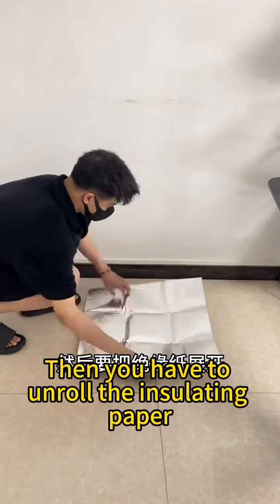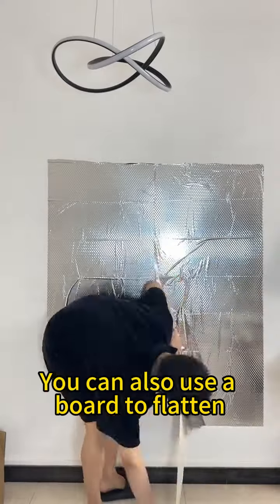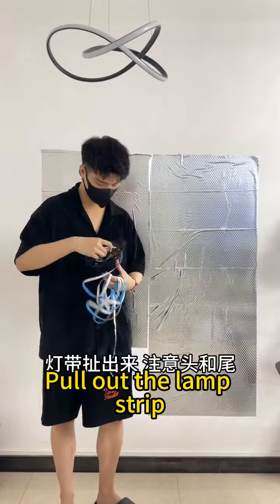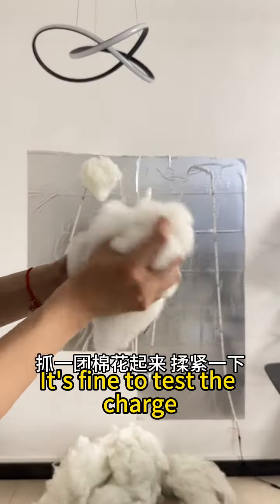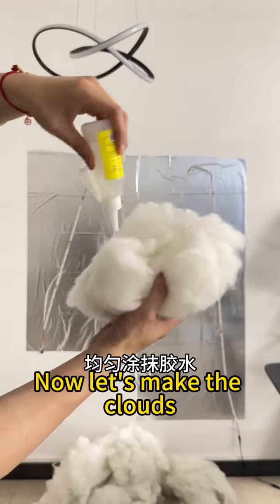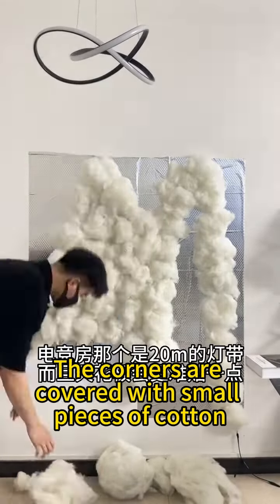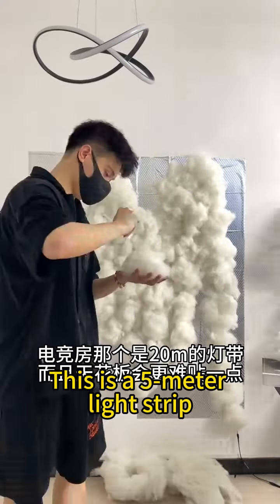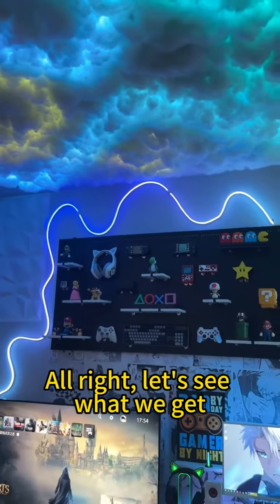Coolest Cloud Light DIY: With Unique Storm Effects Option